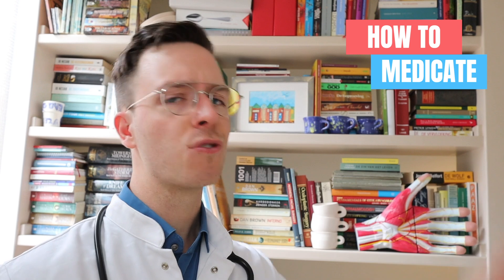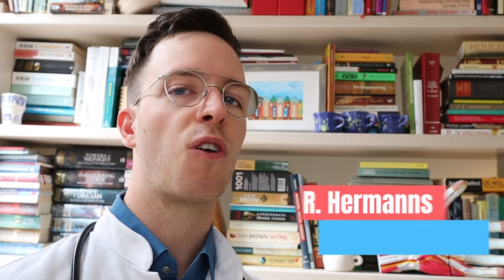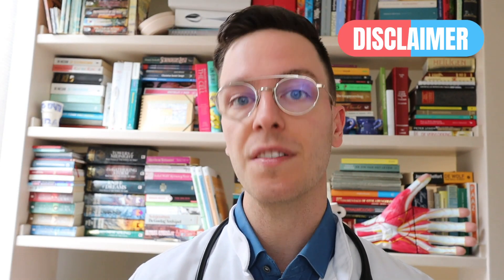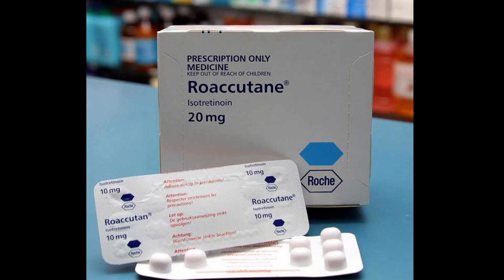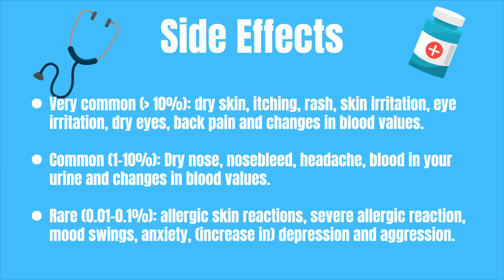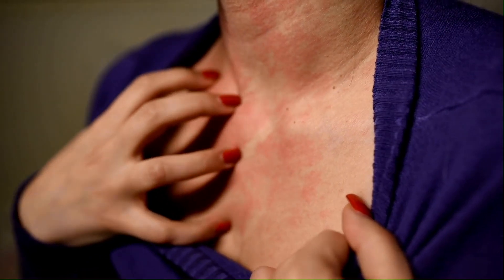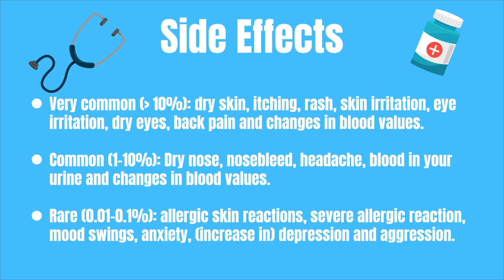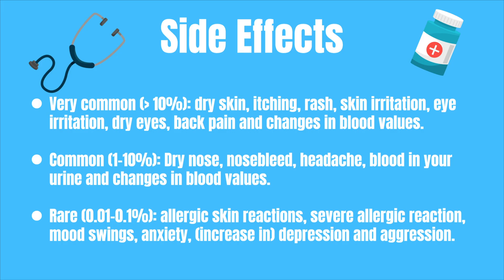How to use Isotretinoin? (Accutane, Roaccutane, Claravis) - Doctor Explains.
In this video we will cover everything you need to know about isotretinoin. This video is part of a video series on your skin. We will cover all kinds of skin related problems and drugs.

Generic name: Isotretinoin.
Brand names: Accutane, Roaccutane and Claravis.
Available as a capsule.

Swallow the capsule completely with half a glass of water. Do not break the capsules and Do not chew on it. It is also best to take the capsule during or right after a meal.

The usual treatment takes 4-6 months.

Isotretinoin is used to treat acne.

Usually your doctor prescribes 0.5 mg / kg body weight per day divided into 1 to 2 doses.

- Very common (more than 10%): dry skin, itching, rash, skin irritation, eye irritation, dry eyes, back pain and changes in blood values.
- Common (1-10%): Dry nose, nosebleed, headache, blood in your urine and changes in blood values.
- Rare (0.01-0.1%): allergic skin reactions, severe allergic reaction, mood swings, anxiety, (increase in) depression and aggression.

Safety:
Don't combine isotretinoin with alcohol.
Isotretinoid could also cause dizziness, drowsiness or vision problems. If you experiencing any of these, than please don’t drive your car. This drug also has several interactions with other drugs. Therefore always discuss this with your prescribing doctor.
And lastly avoid sun exposure and make sure to put on sunscreen.

Pregnancy and Lactation:
Isotretinoid is dangerous in both cases and should NOT be used. In fact it is standard protocol to prescribe women birth control one month before starting isotretinoin up until one month after finishing the treatment.
Always discuss this with your prescribing doctor.

- Roel: Supporter

Literature:
1: Farmacotherapeutisch Kompas. (2020). Isotretinoïne.
2: Apotheek.nl. (2020). Isotretinoine.
3. Multum C. (2020). Isotretinoin.

1. Verified Picasso, Fish Room
2. Patrick Patrikos, Good Times
3: Patrick Patrikios. Rockville